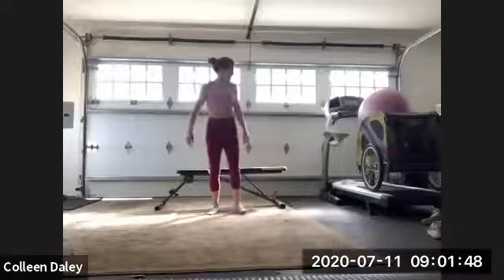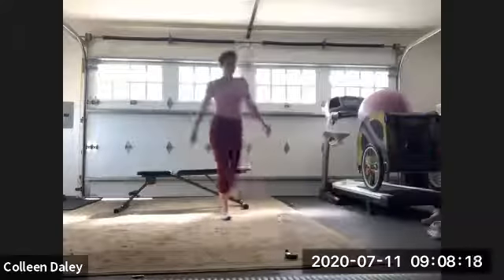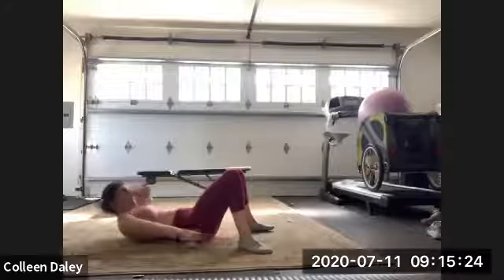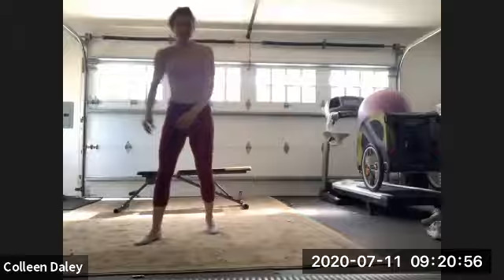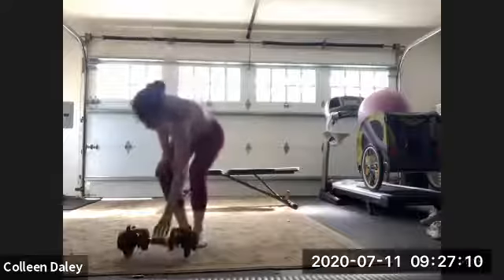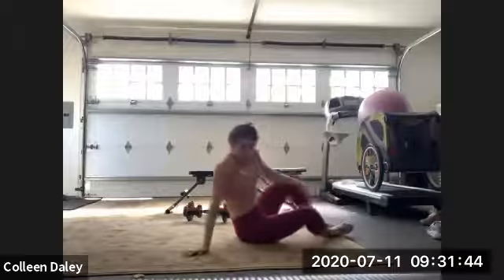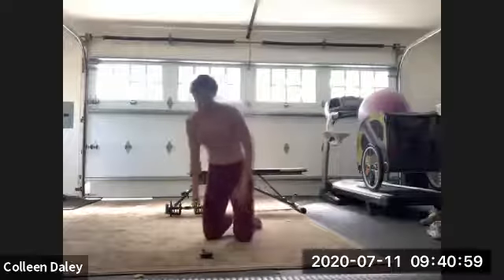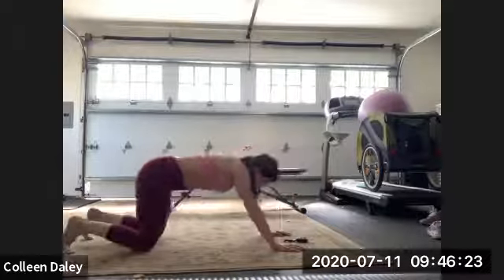Colleen Substituting for Angie Conditioning 7:11:20